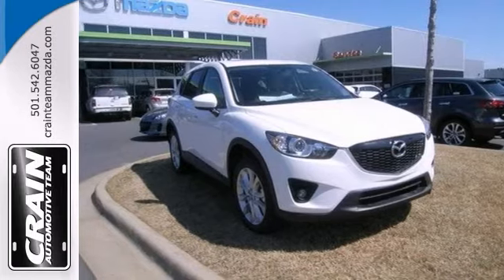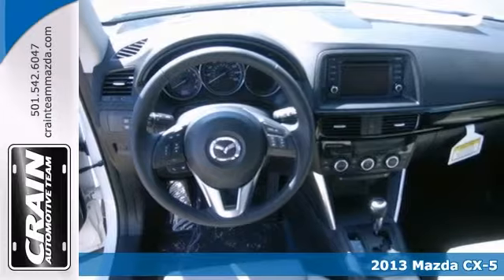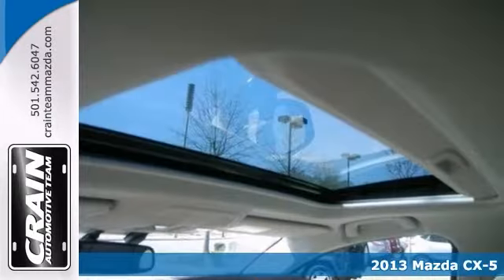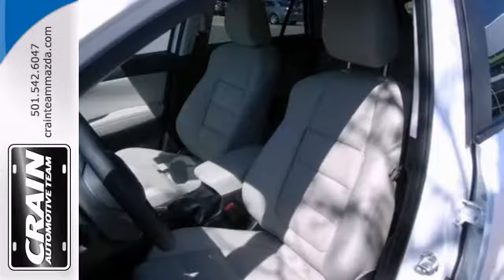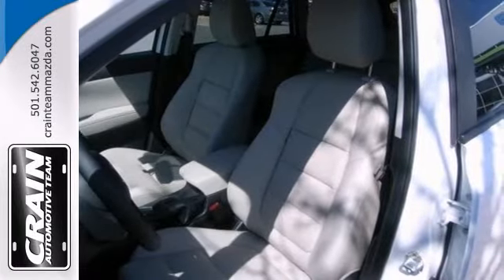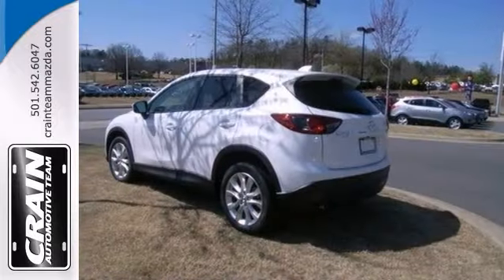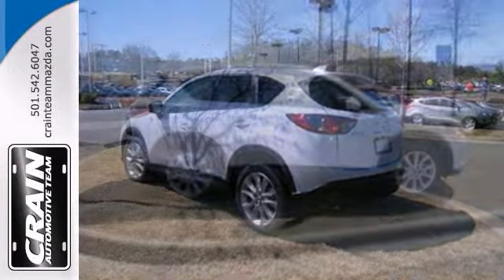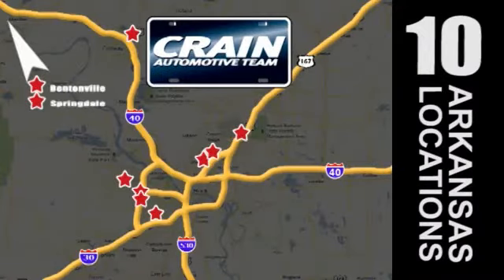2013 Mazda CX-5 Little Rock AR Bryant, AR 3MZ6515 - SOLD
Year: 2013
Make: Mazda
Model: CX-5
Trim: Grand Touring
Engine: Gas I4
Transmission: Automatic
Color: Crystal White Pearl
Interior: Sand
Stock #: 3MZ6515

Address:
11715 Colonel Glenn Rd